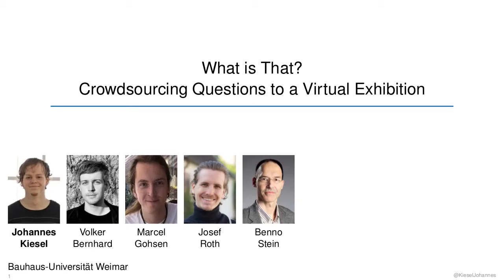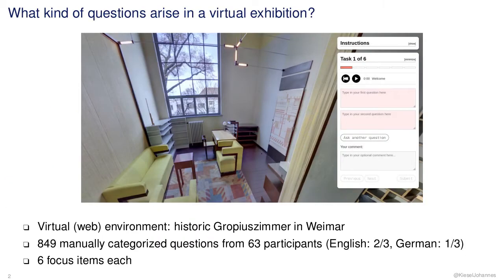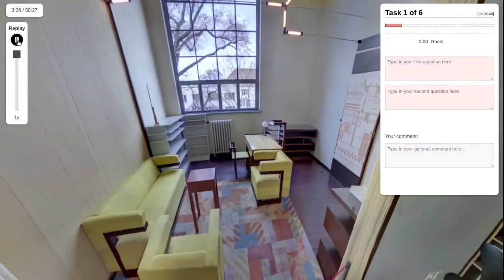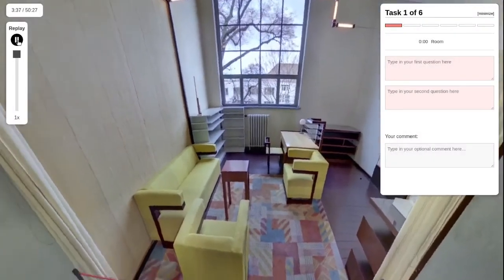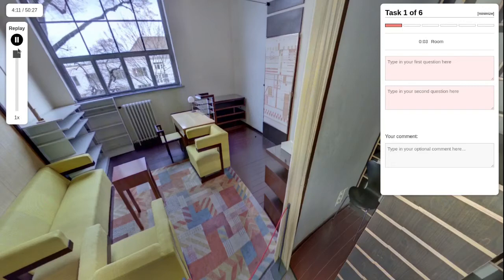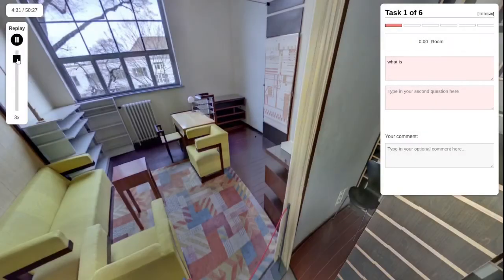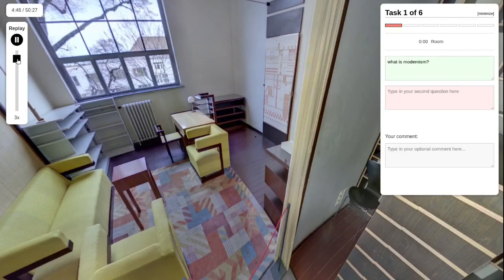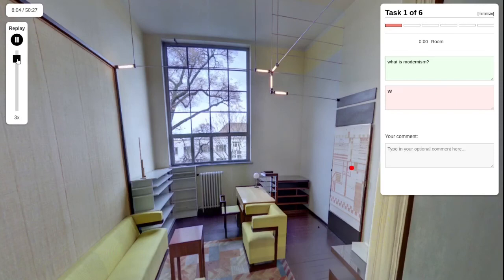CHIIR 2022 Poster Boaster: What is That? Crowdsourcing Questions to a Virtual Exhibition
Title: What is That? Crowdsourcing Questions to a Virtual Exhibition
Authors: Johannes Kiesel, Volker Bernhard, Marcel Gohsen, Josef Roth, Benno Stein
Conference: CHIIR 2022

Abstract:
Virtual environments with an ambient natural interface that allows to retrieve information for learning about the environment are a promising combination for implementing engaging virtual exhibitions. As a step towards better understanding search behavior in such exhibitions, this paper contributes the data from an exploratory study with participants asking questions on a real-world historical room, the Gropiuszimmer at the Weimar Bauhaus, while being on an "online virtual tour" through the room. The dataset comprises 849 manually categorized questions (557 in English, 292 in German) from 63 participants combined with a detailed interaction log, which allows replaying each session (29 hours total). The presented dataset and analyses aim to provide researchers and practitioners with a starting point to develop in-depth studies and prototypical systems.